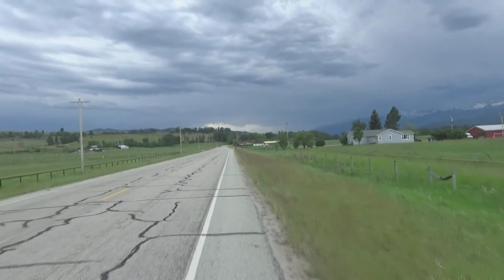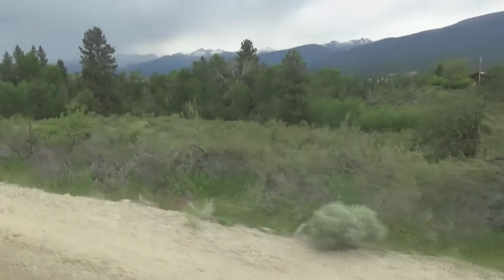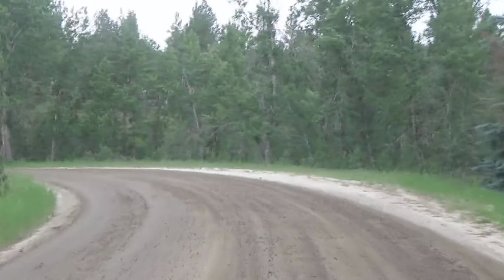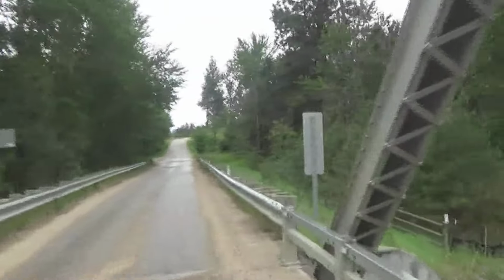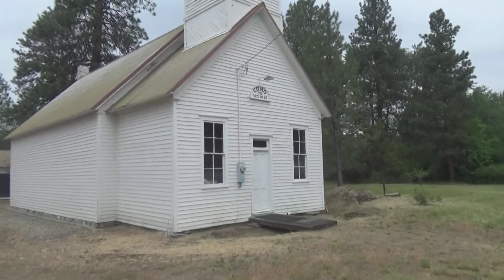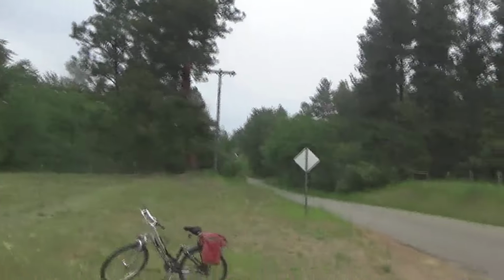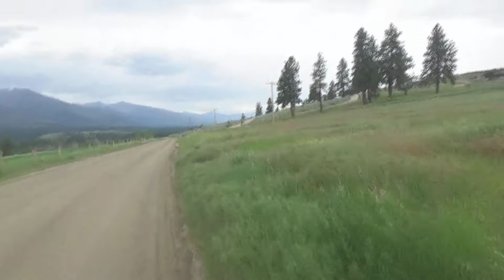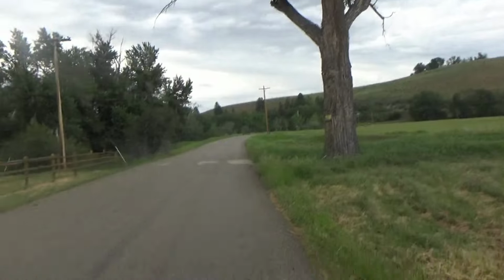Como, Montana June 9, 2024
It is a rainy Sunday and I haven't gone for a bicycle ride for a while, so I go south along Old Darby Road to Como, an area in Montana that is now characterized by an old schoolhouse and a crossing of the Bitterroot River. I show a bit of the bicycle route and natural topography, and then talk about the schoolhouse and the history of communities in the Bitterroot Valley.

00:00:00 Old Darby Road
00:09:54 Old Como Schoolhouse, Railroad Tracks, Martin Heidegger
00:16:40 Wally J Crawford Fishing Site, The Road Back, Osprey